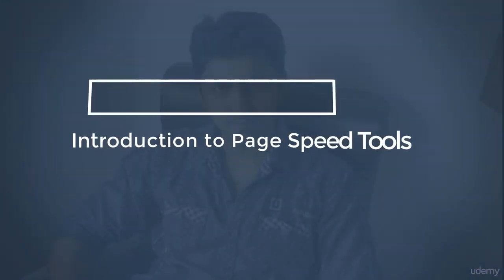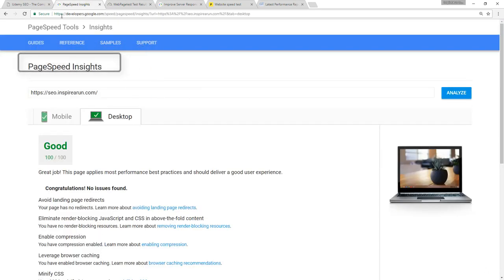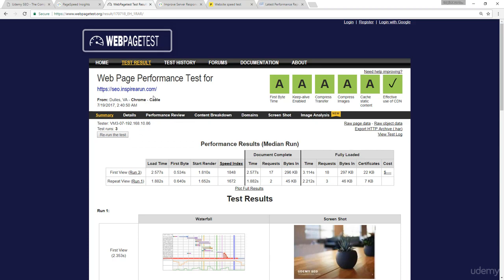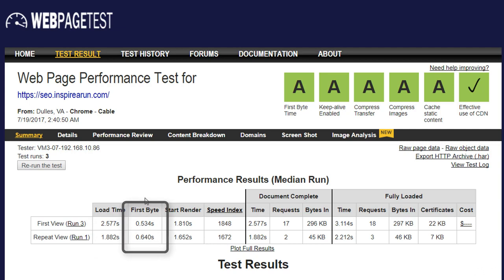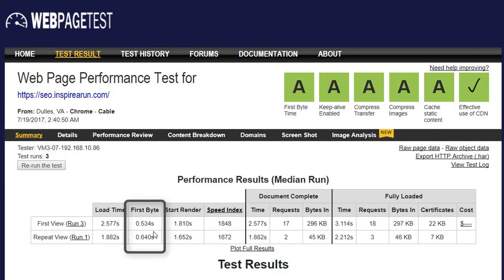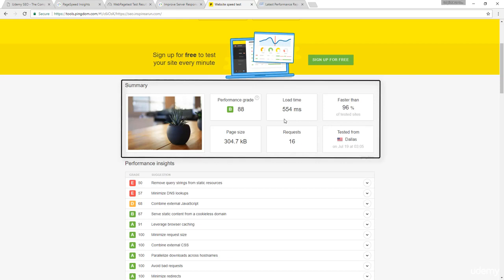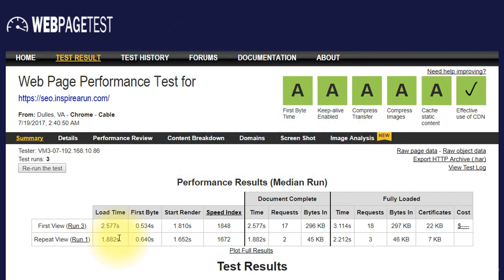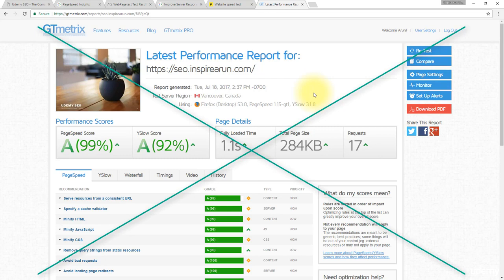Introduction to Page Speed SEO Tools